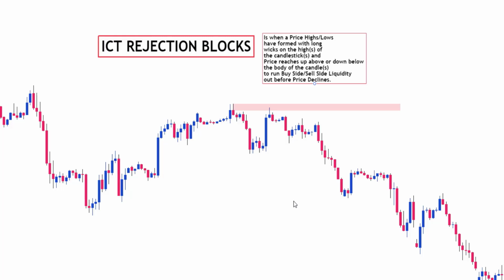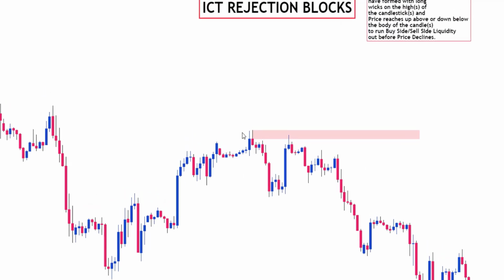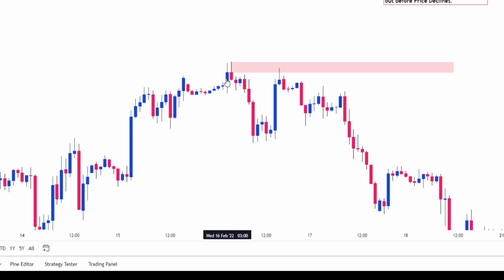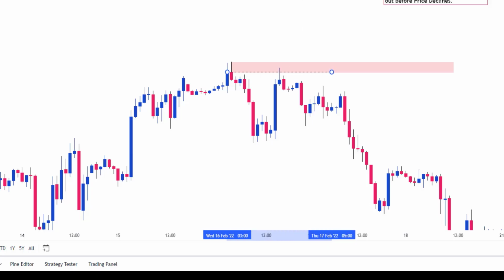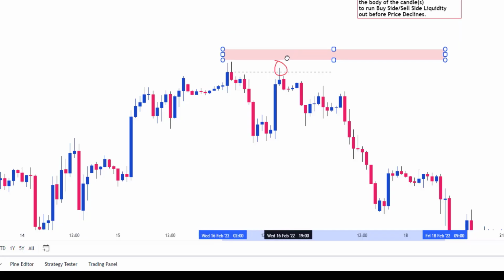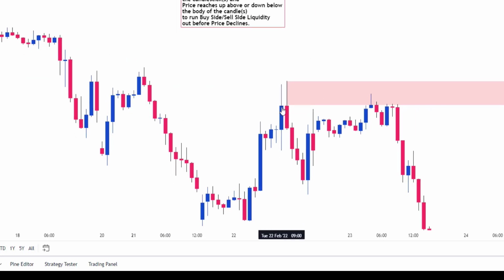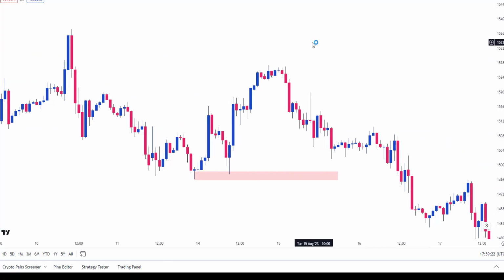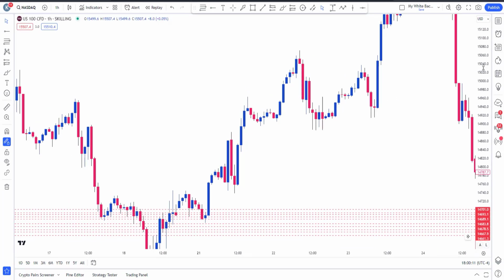Rejection Block Trading Strategy (Smart Money Secret Most Traders Ignore!)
Understanding Rejection Blocks can completely change the way you see the market. In this video, I break down the Rejection Block trading concept used in Smart Money trading, and how you can identify these powerful zones to catch high-probability entries in the Forex market.

If you’ve been struggling with late entries or getting stopped out, learning how institutions leave rejection footprints in price action can give you a serious edge.

In this video, you will learn:
✔ What a Rejection Block is
✔ How to identify rejection blocks on your chart
✔ The logic behind institutional rejection zones
✔ How to use rejection blocks for precise trade entries
✔ Real chart examples to help you understand the concept better

This strategy works across multiple pairs including EURUSD, GBPUSD, and BTCUSD, and it fits perfectly into Smart Money Concepts (SMC) trading.

If you’re serious about improving your trading psychology and precision entries, this is a concept you don’t want to ignore.